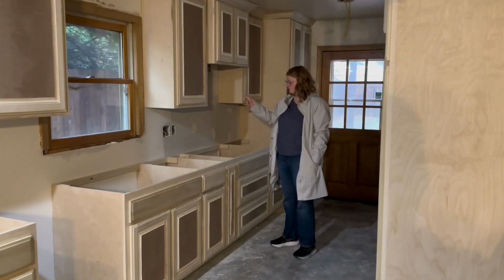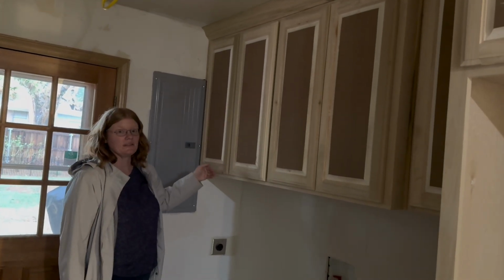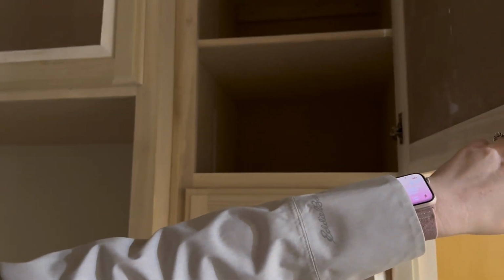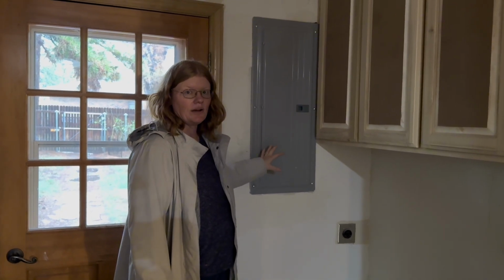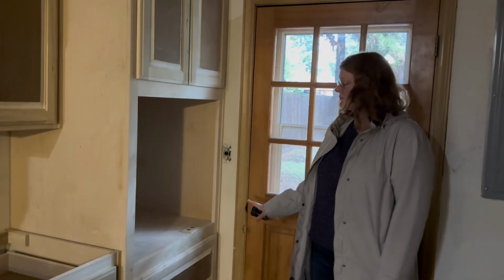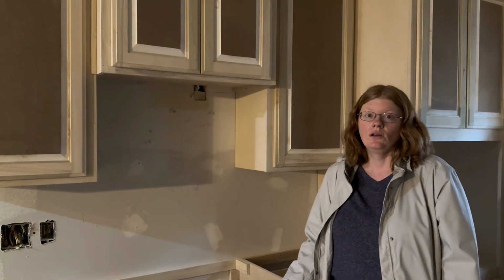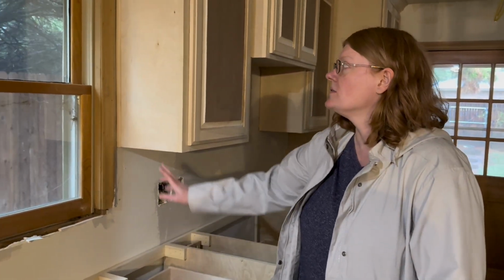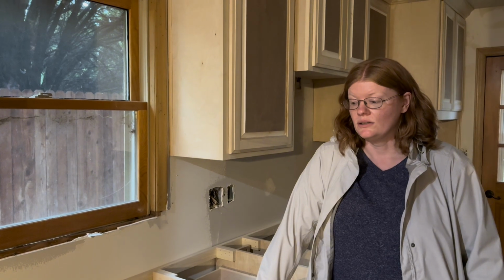Kitchen Update - Two steps forward, One step back!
Thank you for joining us as we walk through our new kitchen and discuss the pros and cons.  We hope that you learn something or if nothing else, we can keep you company.

Video Chapters

00:00 Intro
00:20 Cabinets are here!
00:40 Kitchen walk-through
04:41 Things that need to change
10:38 Where we are now
11:51 Outro

Filming with various iPhones
Video Editing with CapCut
Thumbnail Creation with Canva